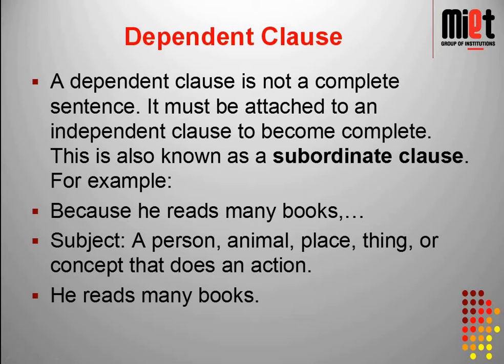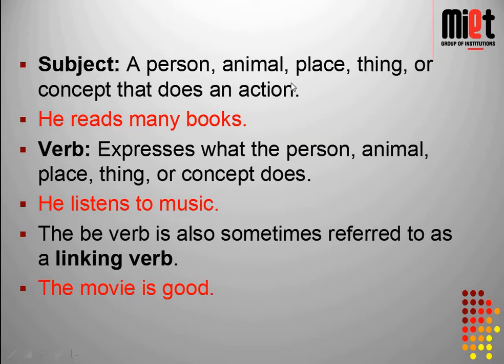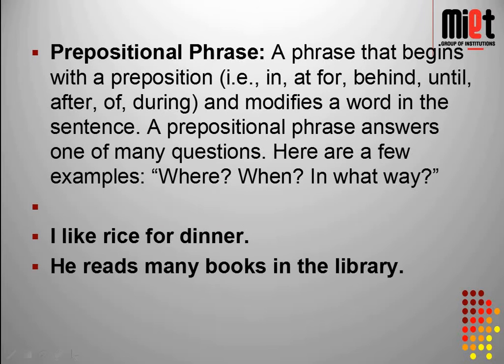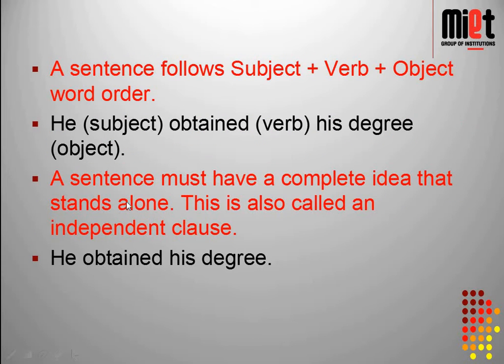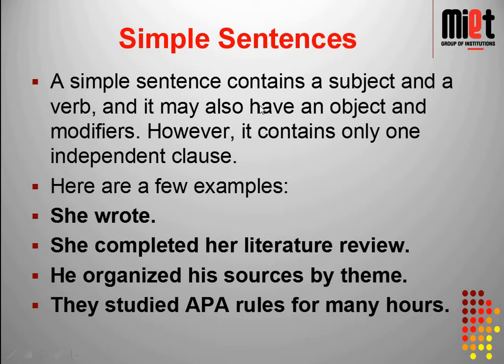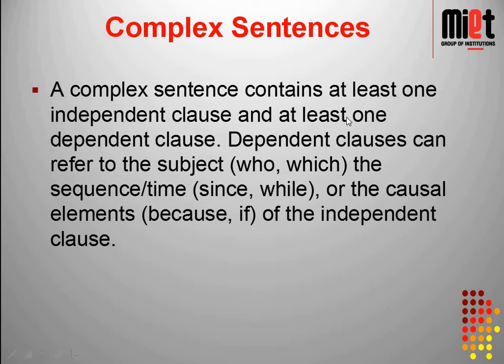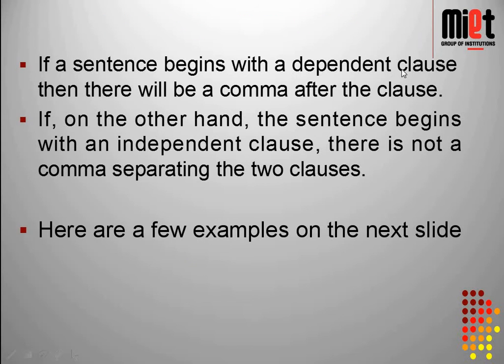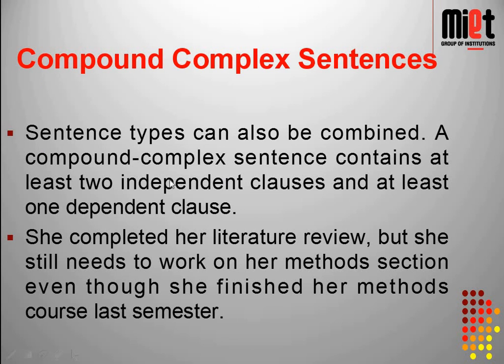MIET Professional Communication Tutorials - Part 18